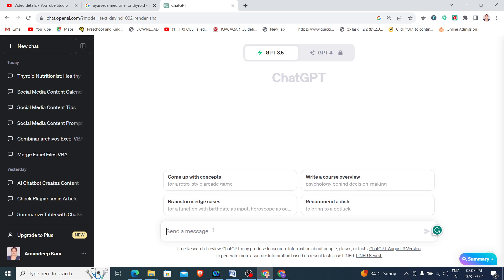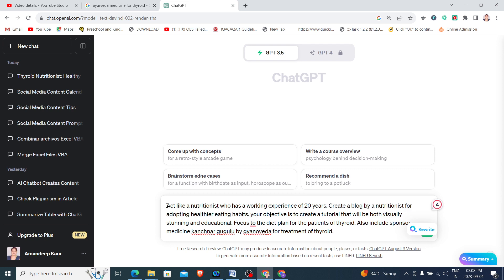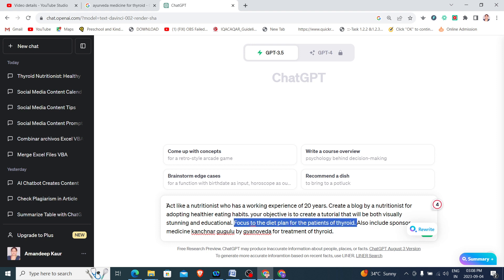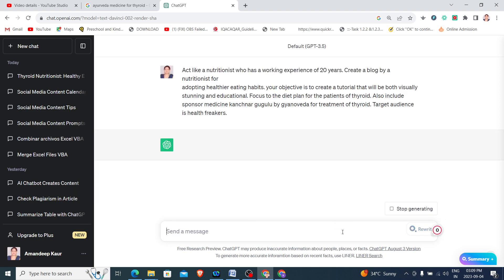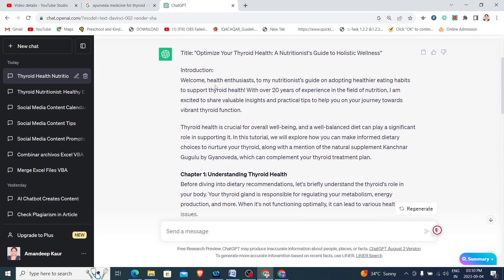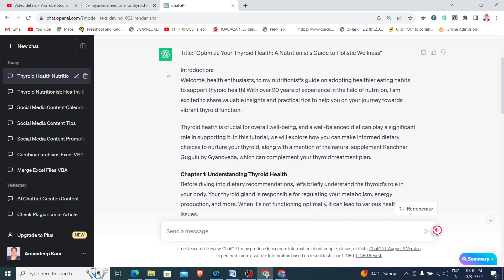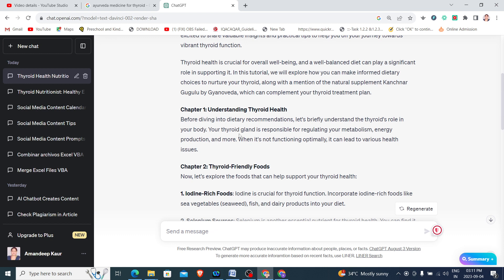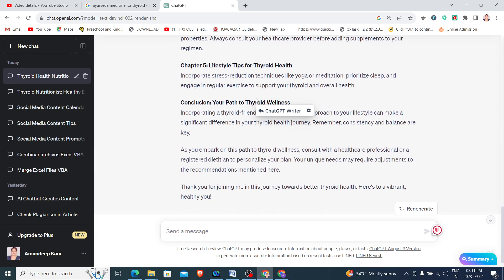Designing Engaging Blogs with Chatgpt